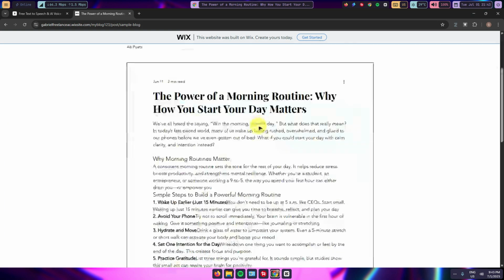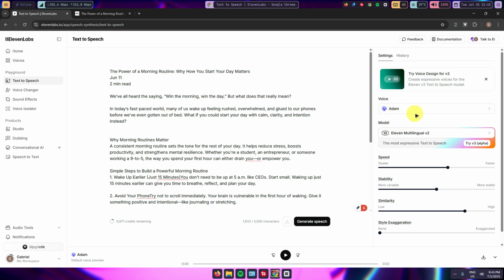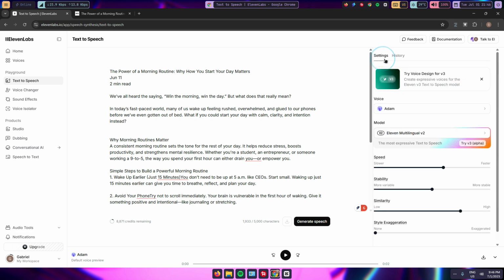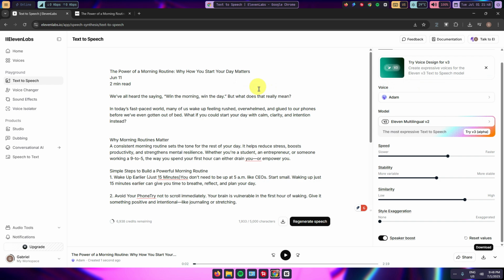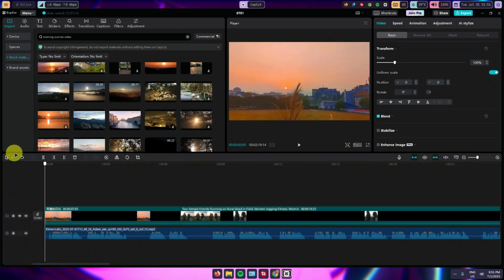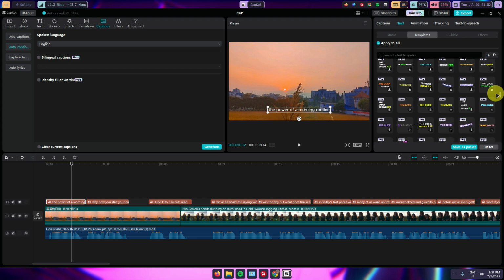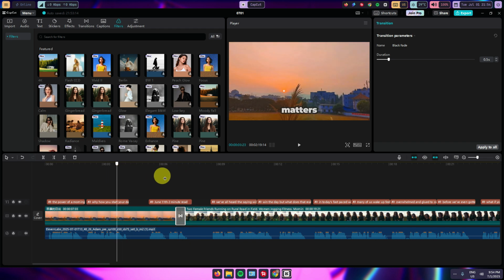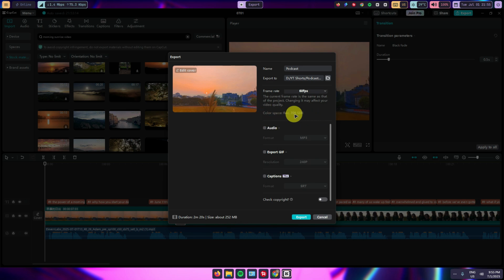How to Turn Your Blog into a Podcast with Eleven Labs